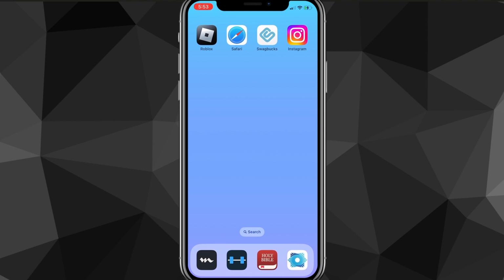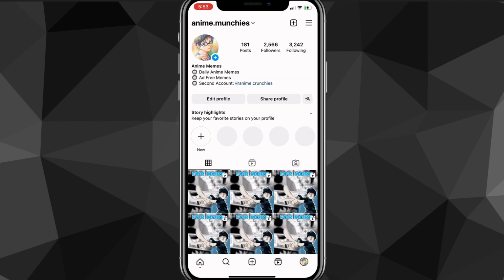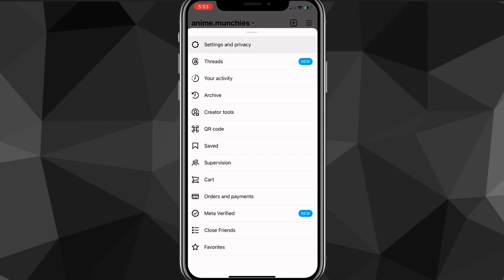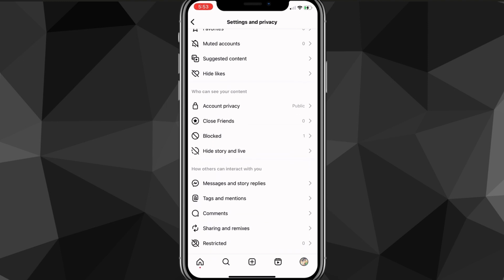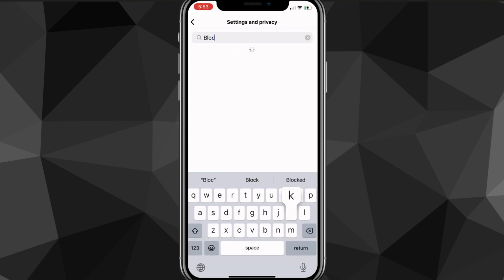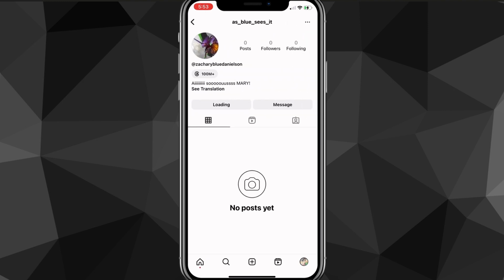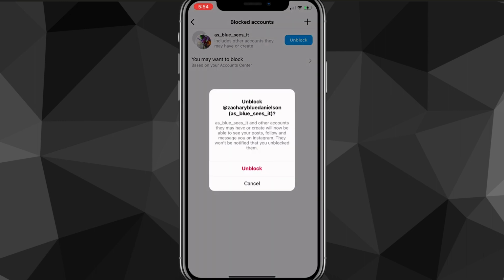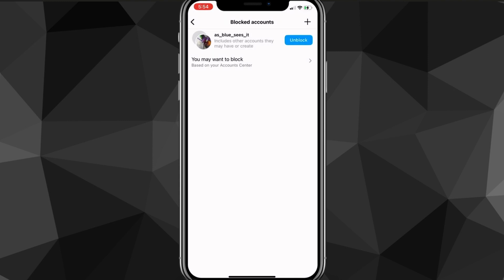How to See the BLOCKED List on Instagram (2026)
Do you want to know how to see the blocked list on instagram? Then this is the video for you! I will show you how to see blocked people on instagram on iPhone and Android.

This is a step-by-step tutorial on how to unblock people on instagram in 2026. You can learn how to see blocked list on instagram on iPhone and Android, so don't worry.